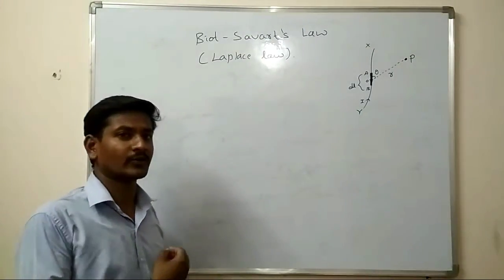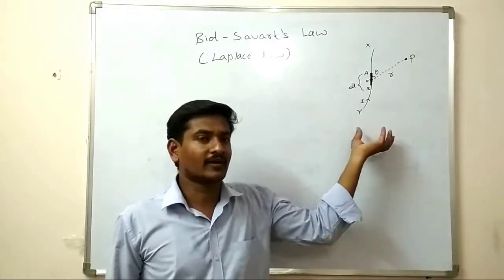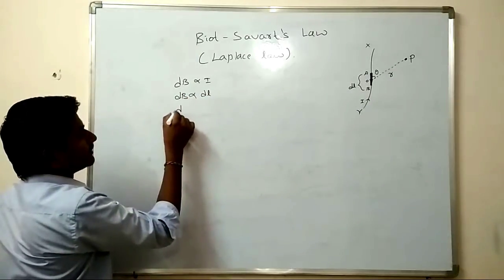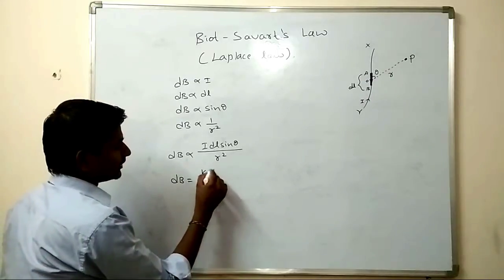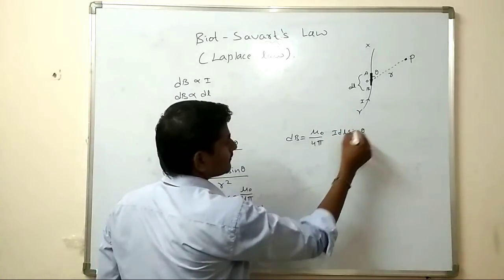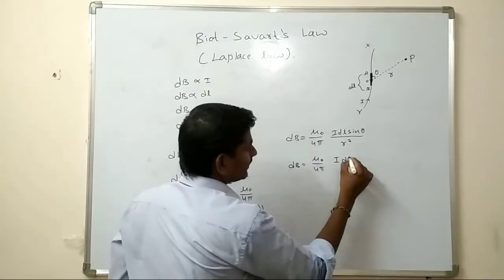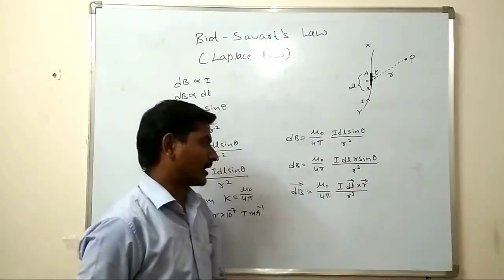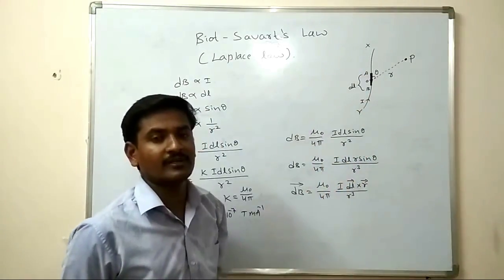Biot-Savart's Law Laplace Law explained in easy way class 12